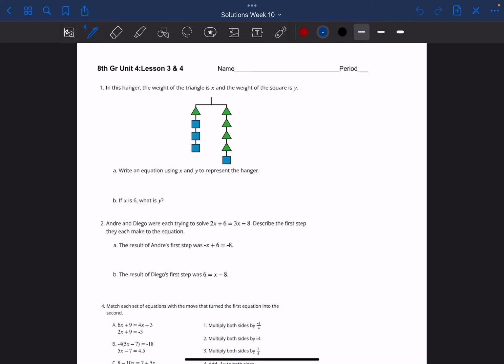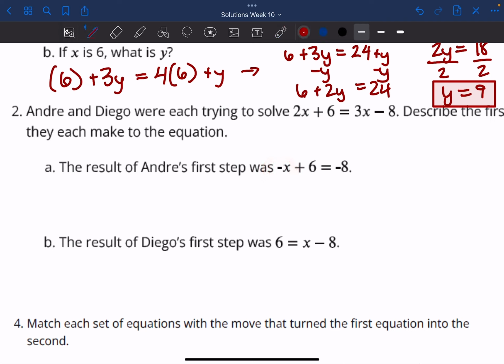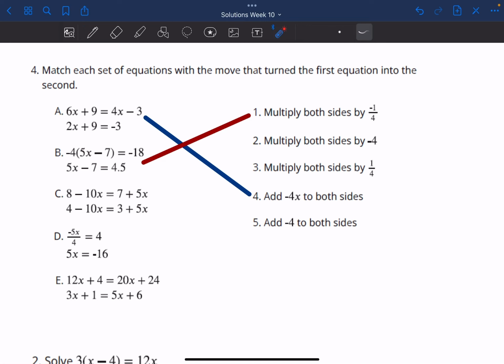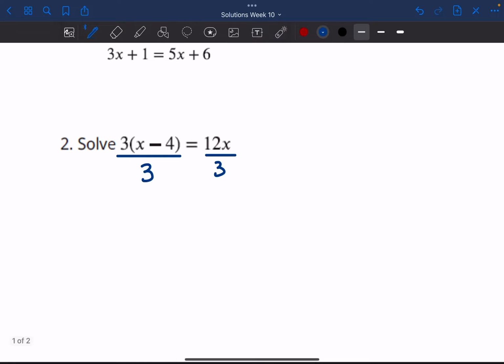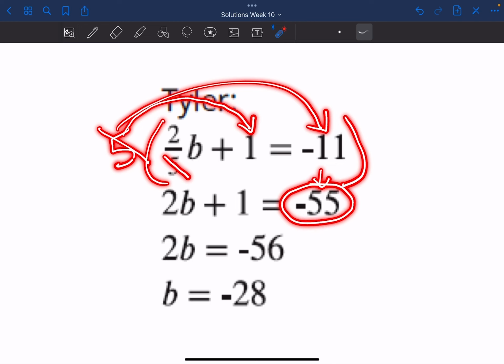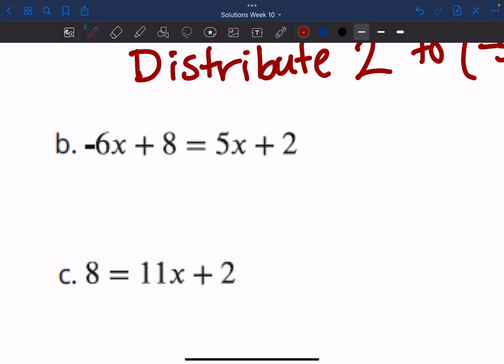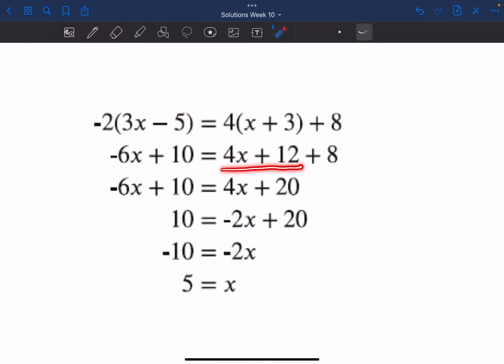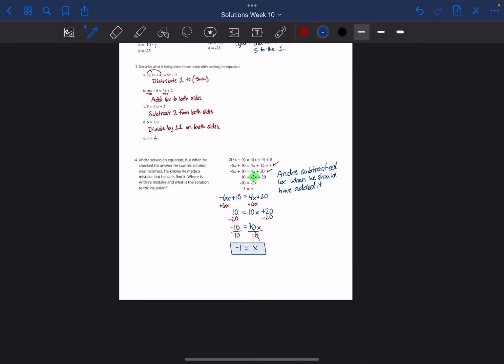Illustrative Math 8th Grade Lesson 3 & 4